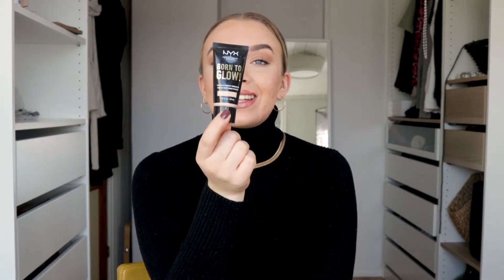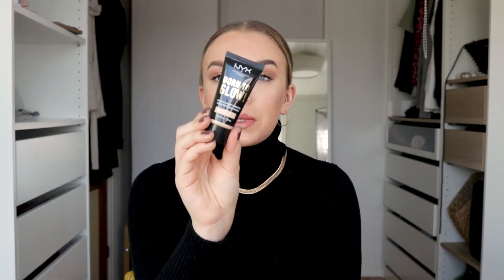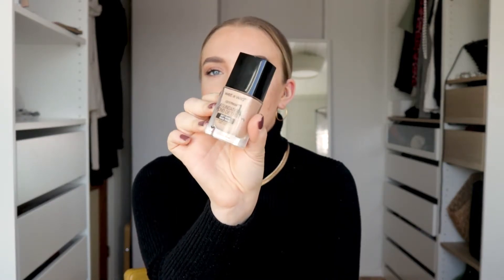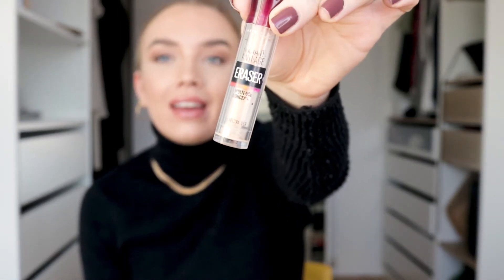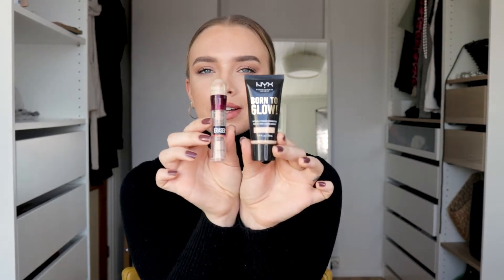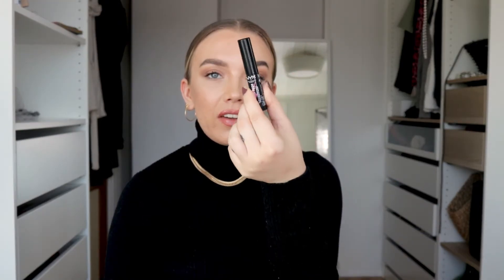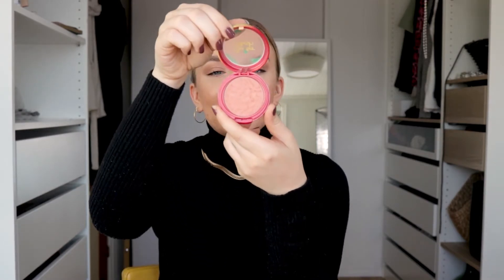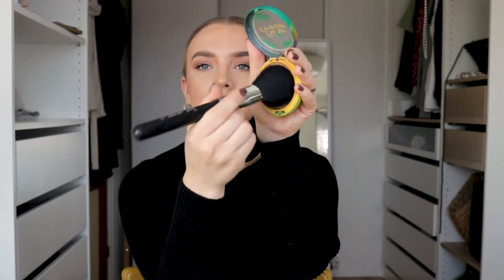TOP 6 DRUGSTORE MAKEUP 2020 | THE BEST AFFORDABLE MAKEUP PRODUCTS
Hey guys! In this video I show you my top 6 drugstore makeup products 🙌🏼 these are in my opinion the best affordable makeup, and are staples in my collection 🖤 hope you like it!

Love,
Malin

➕ Sigma Beauty - "MALINBEAUTY"